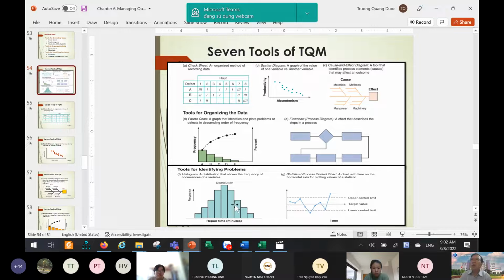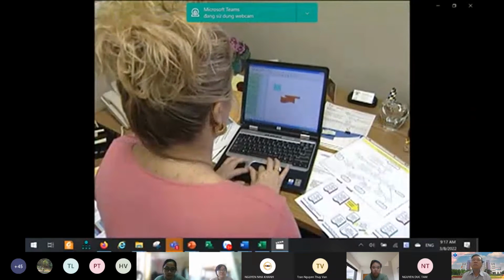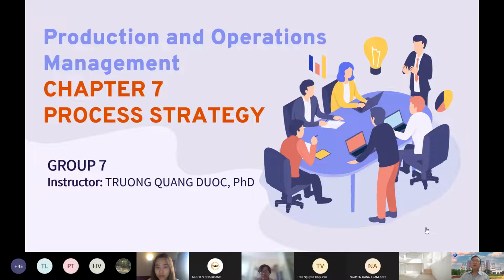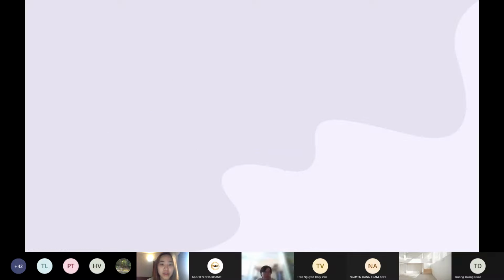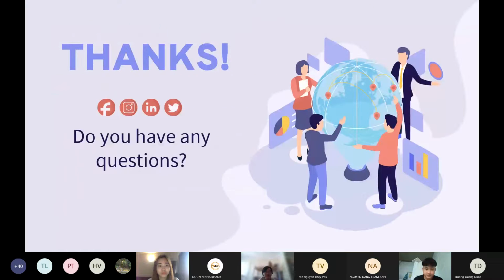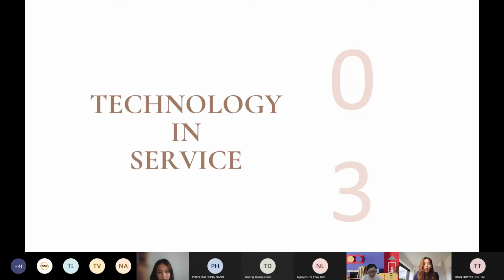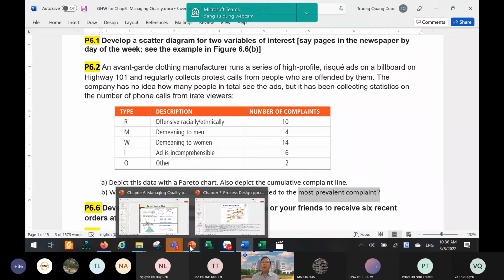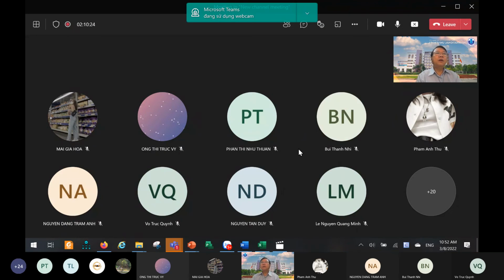Production & Operations Management - Lecture 05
Production & Operations Management (BA164IU), Spring 2022
Lecture 05